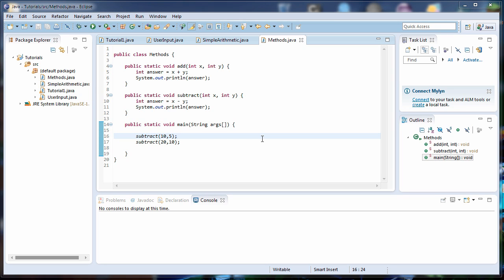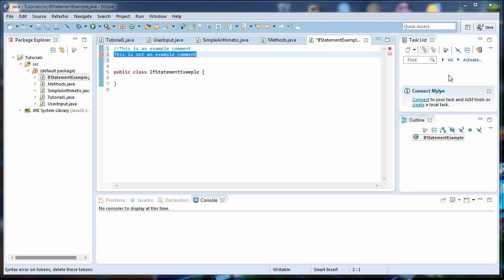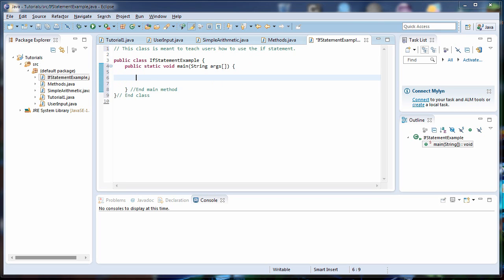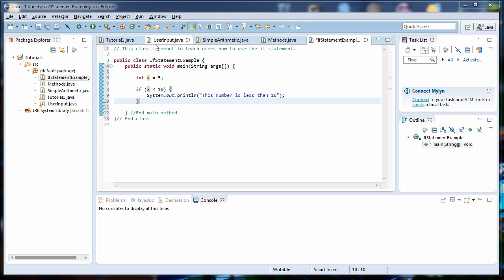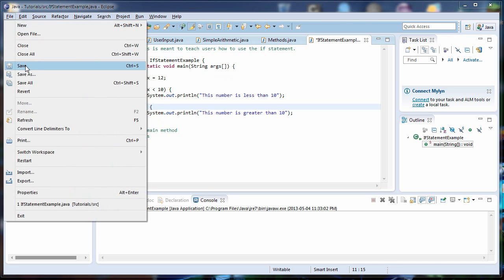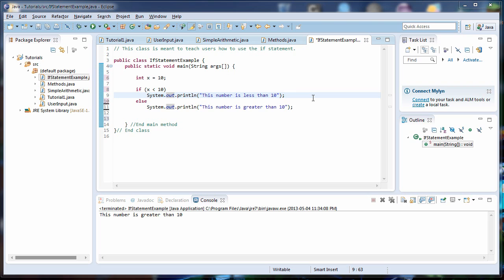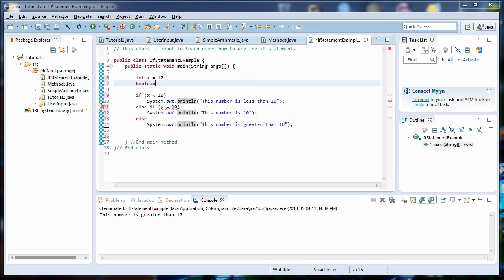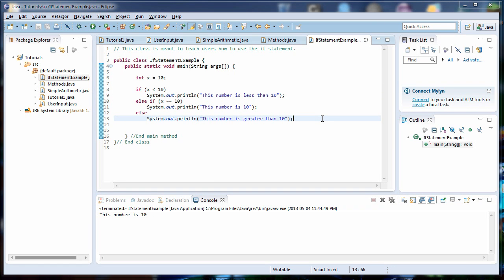[FHP] Java Tutorial 8 | If Statements - Also Else If & Else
This tutorial teaches you about the if, else if, and else statement.